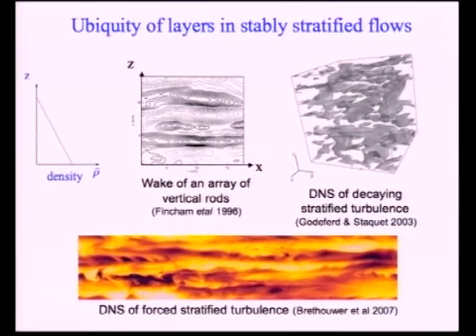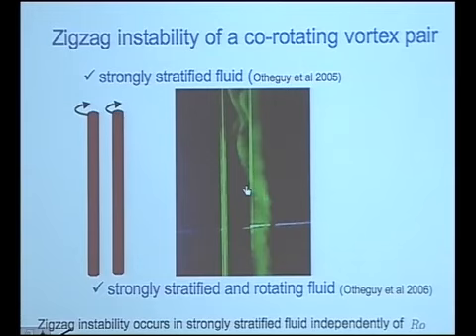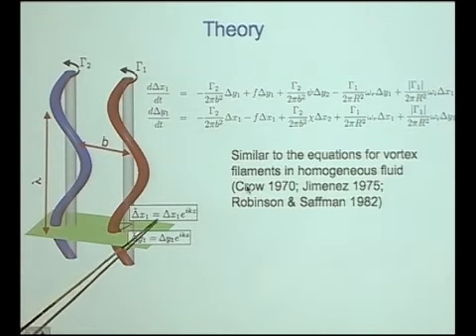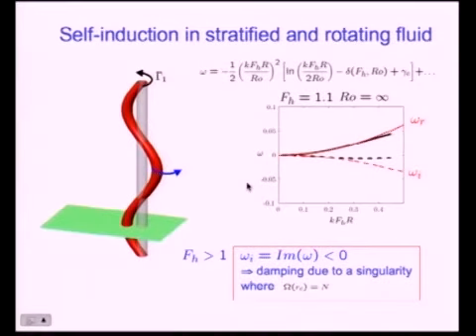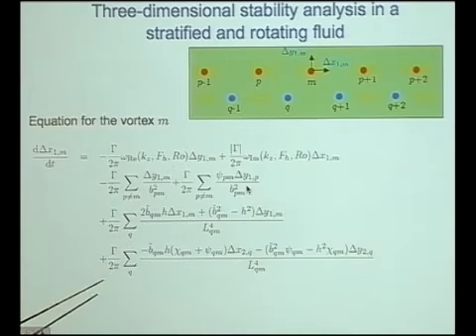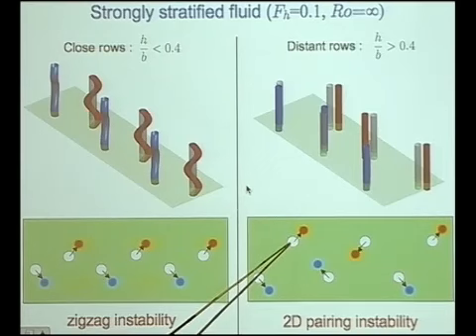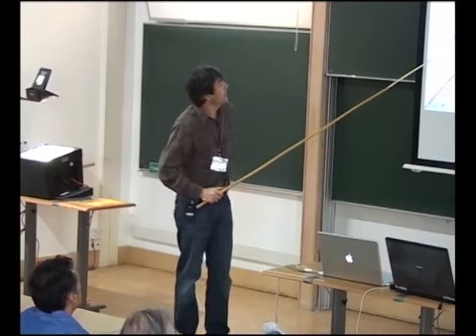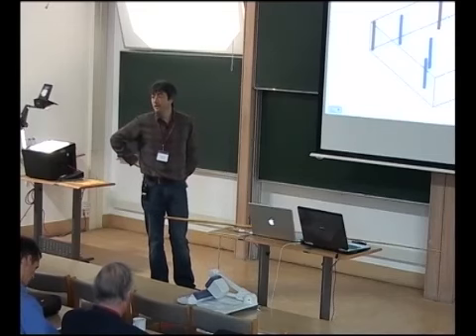Dr. Paul Billant | Zigzag instability of vortex arrays in stratified and rotating fluids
Title: Zigzag instability of vortex arrays in stratified and rotating fluids
Speaker: Dr Paul Billant (Centre de Physique Théorique de l’Ecole Polytechnique (CPHT))
Date: 8th Dec 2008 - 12:00 to 12:30